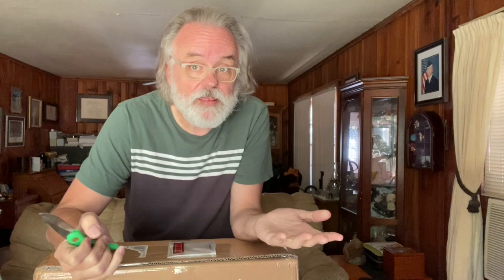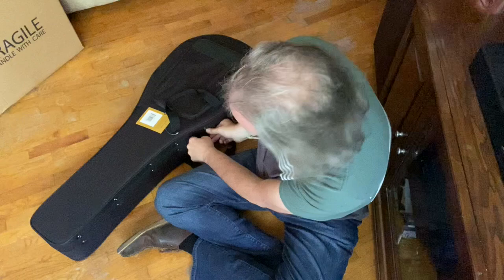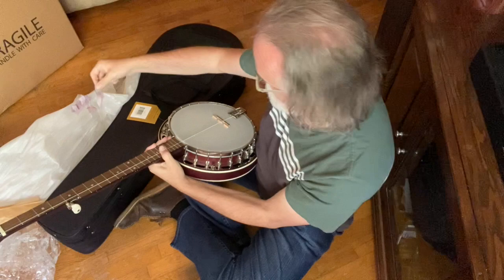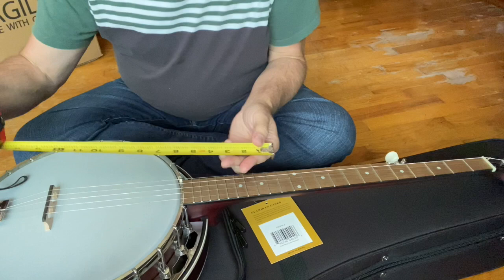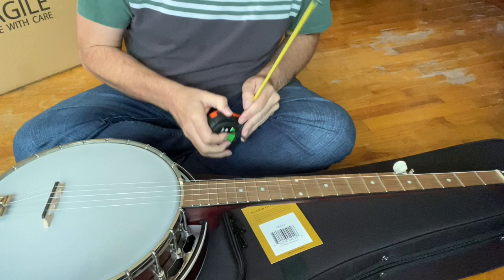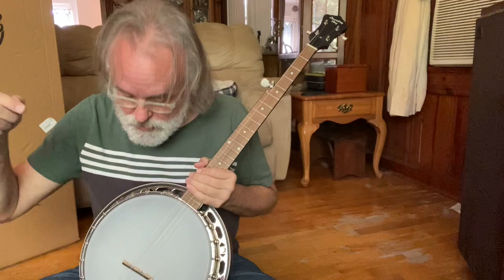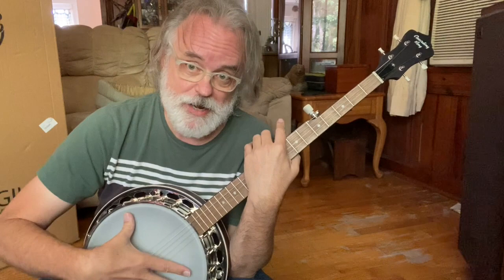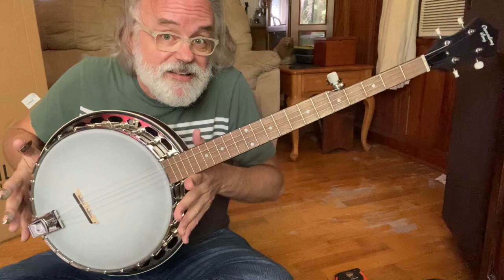Getting Your NEW Banjo Ready to Play - With the Recording King Dirty 30s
I'll walk you through setting up your brand new banjo and getting it ready for action!  You'll be picking in no time!

The Banjo I'm setting up is the Recording King Dirty 30s RKH-05